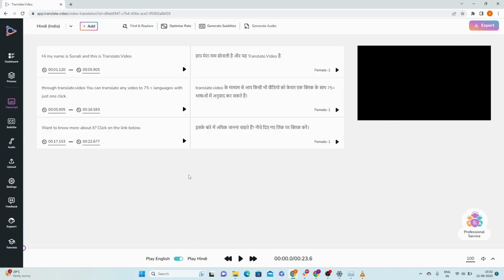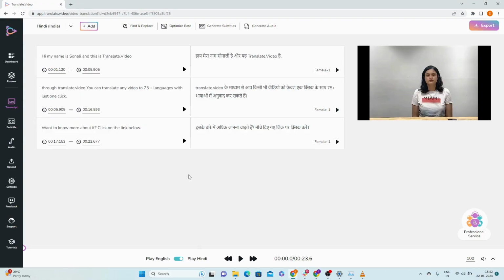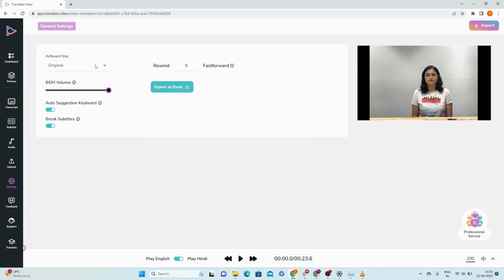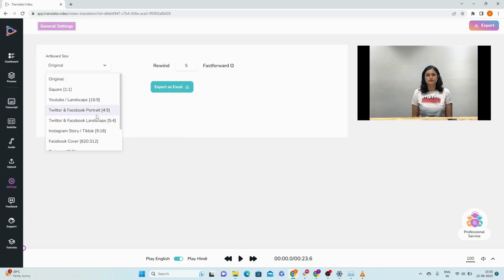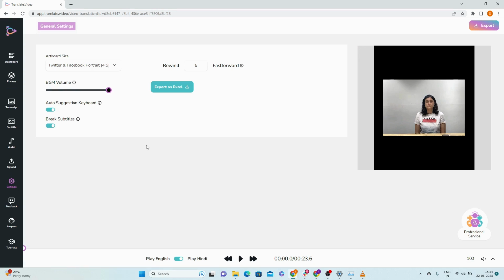How To Transform Your YouTube Videos To Facebook Videos | Translate.Video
Try Translate.Video and Transform your videos
🔥New Video Alert!🔥 Learn how to effortlessly turn your YouTube videos into Instagram videos with our latest tutorial, "Transform Your YouTube Videos Into Facebook Videos! | Translate.Video". 🎥➡️📸

Don't miss out on this opportunity to maximize your content's potential and expand your audience across different platforms! 🌐 If you're a content creator, digital marketer, or social media enthusiast looking to leverage the power of Facebook, this video is just for you! 💯

Use the hashtag TranslateVideoTutorial to share your own experiences and engage with our growing community of digital marketers and creators. 🚀

Turn the ordinary into the extraordinary with Translate.Video. Join us now! 🎉

Let's conquer the social media world together! 💪🎬🎉

Put the links of your Facebook Post that you have transformed using Translate.Video in the comment section!